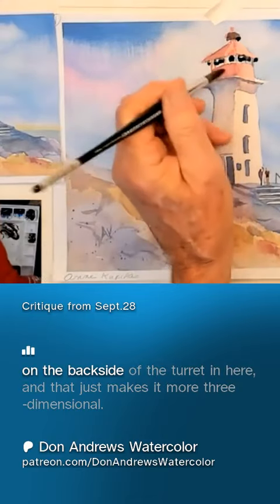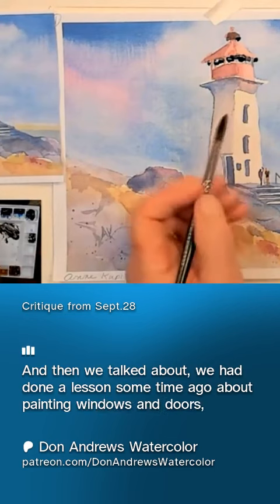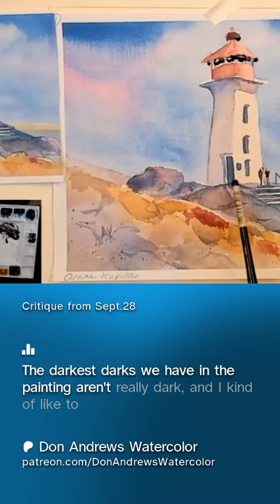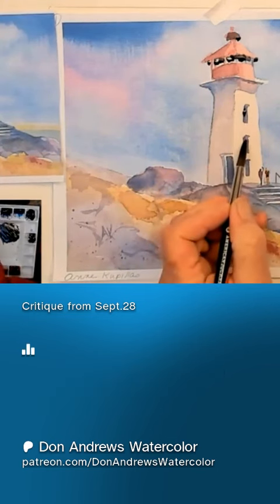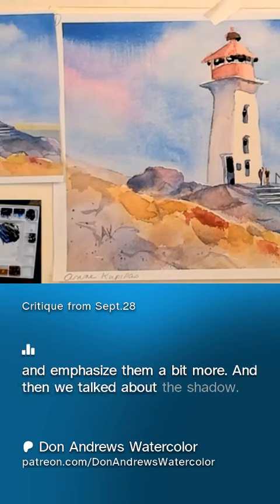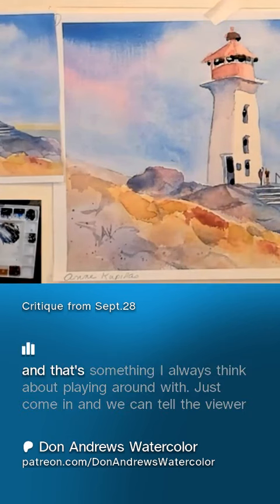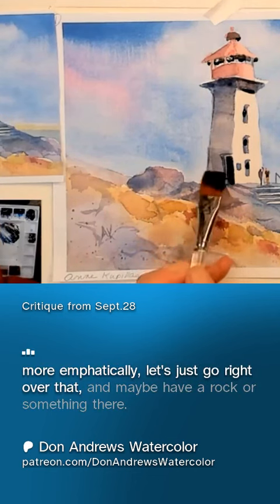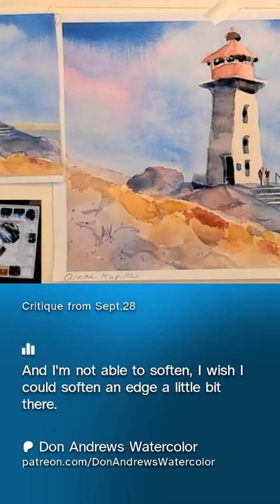Critique of Patreon Student Trailer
A sample of how I critique student's paintings on Patreon. I am painting on an image run off on the computer to demonstrate my suggestions.
Thank you Judy W. for the use of your image!

I use some affiliate links and may earn a small commission at no expense to you.)
Arches Paper
Paint (DaVinci) similar to American Journey
Brushes Princeton
Brushes by Robert Simmons
Palette (Robert E Wood)
W&N flat Brush
enamel butcher tray for mixing paint
Favorite pens to sketch
Cheap Joes Art Stuff:

Studio Stuff:
Standing Anti Fatigue mat
Brio Logitech HD webcam
Logitech HD C930 webcam
Neewer Studio Lights
Blue Yeti microphone